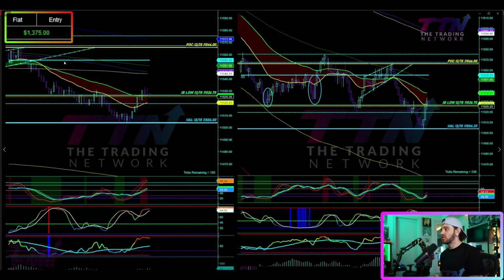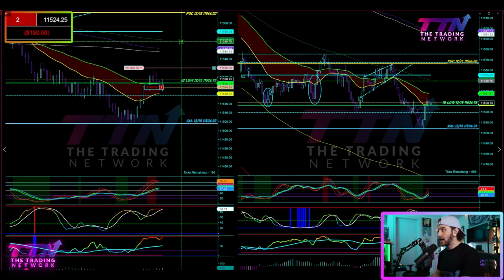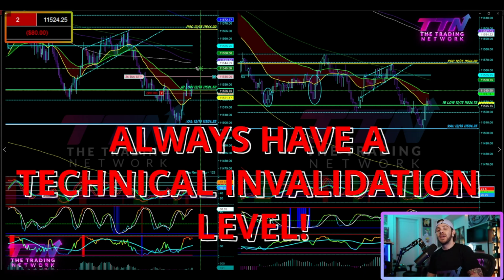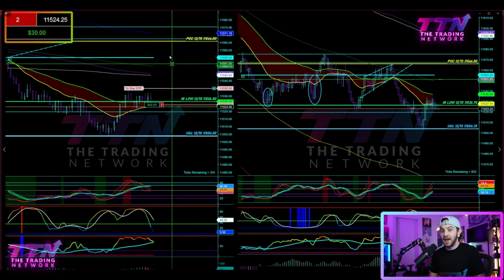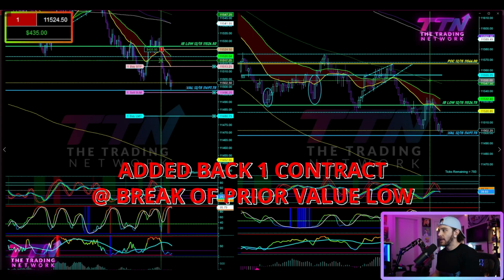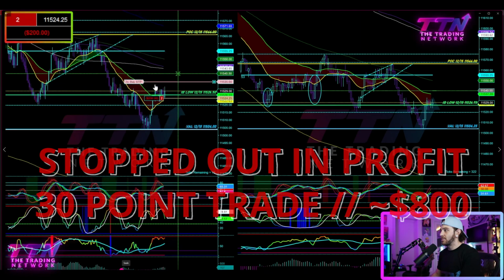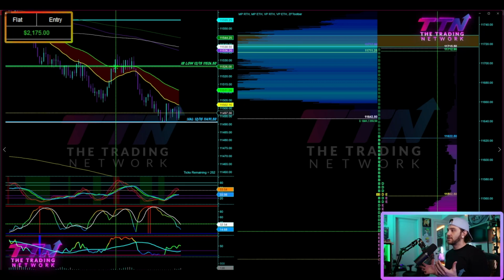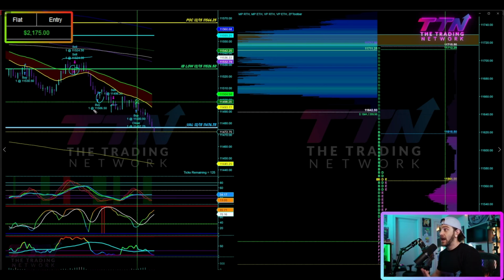TTN Trade Breakdown - $ES + $NQ FUTURES - $800 IN 8 MINUTES (ADD TO YOUR WINNERS!)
In this video I break down a Short Opportunity Zone Trade on $NQ in a down-trending market environment which netted ~$800 in 8 Minutes. As I discussed in this video, one way that you can think differently from the "herd" is to consider adding to your trades at clear technical areas.

My technical checkboxes or confluence factors for these trades were:

✅ Probe Break
✅ Directional Market (Down Trend)
✅ Opportunity Zone
✅ Major Levels (Market Profile Levels)
✅Momentum Oscillator Confluence
✅Volatility Oscillator Confluence
✅Candlestick Structure (in the form of a Local Top/Strong Bearish Signal Bar) THIS IS ALWAYS MY FINAL ENTRY TRIGGER!

I hope this content helps you in your trading journey.

Cheers!

📈Buy The TTN Pro Trader Bundle HERE and SAVE $1000+💰

Trading Mentorship?